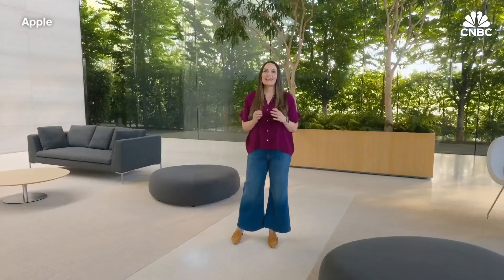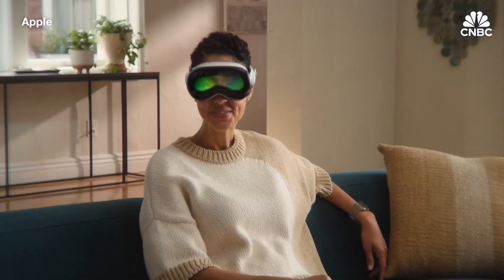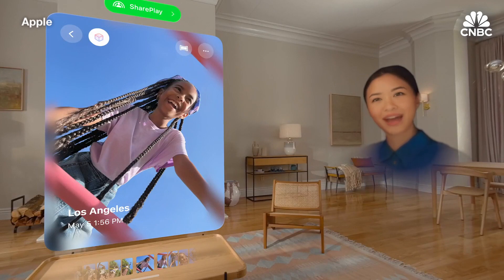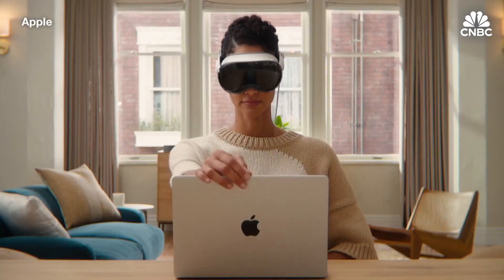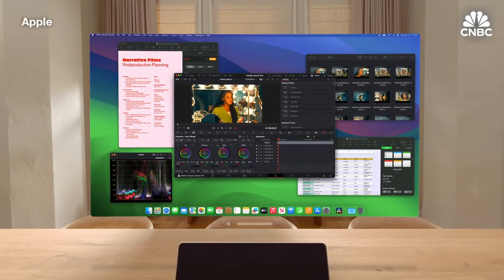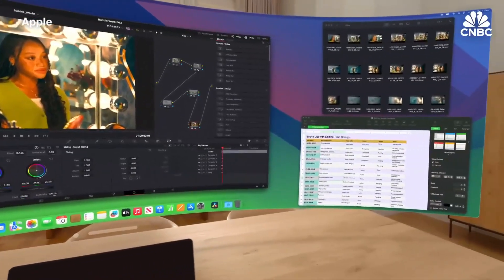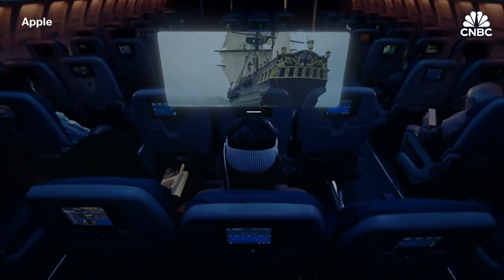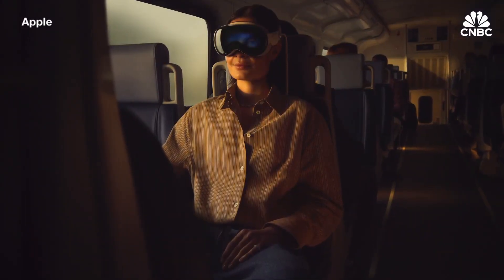Apple WWDC: VisionPro headset gets spatial video upgrades